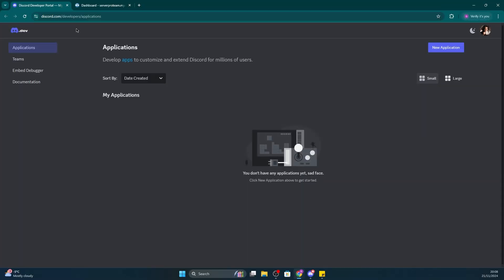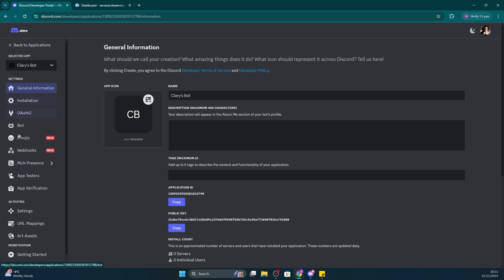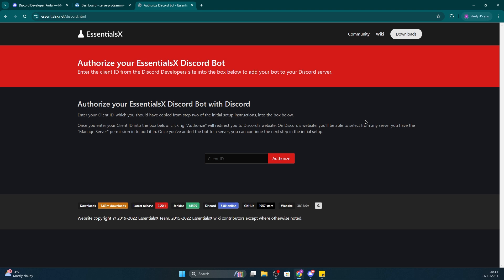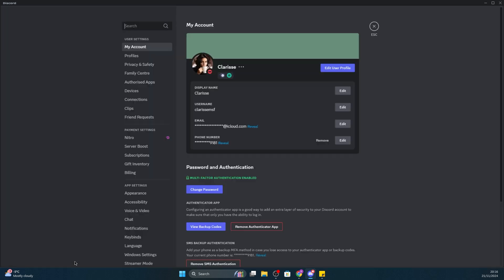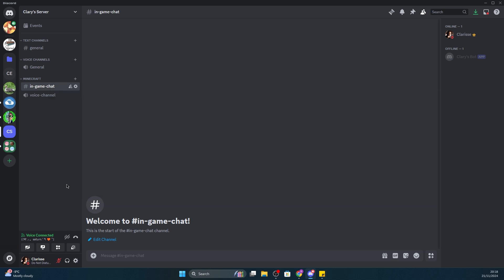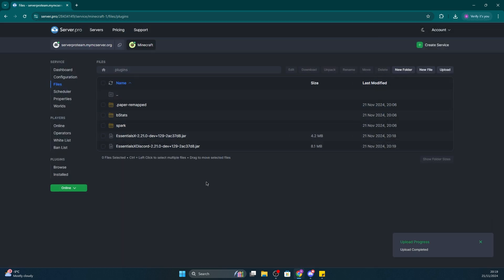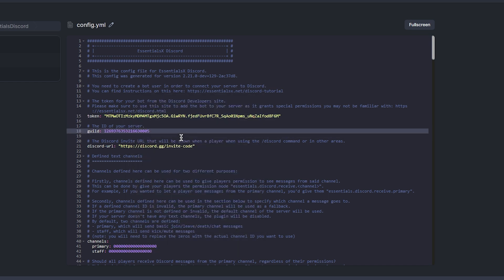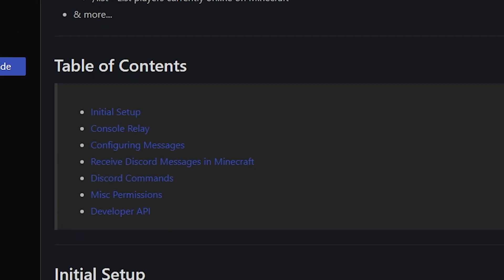How to setup EssentialsX for Discord integration - Minecraft Java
In this video, we showcase how to setup EssentialsX optional plugin for Discord integration!

Timestamps:
0:00 Intro
0:08 Initial Setup
0:58 Discord Setup
2:06 Server Setup
3:13 Outro